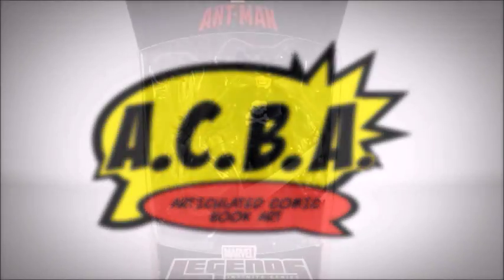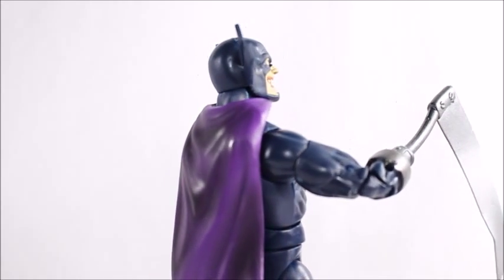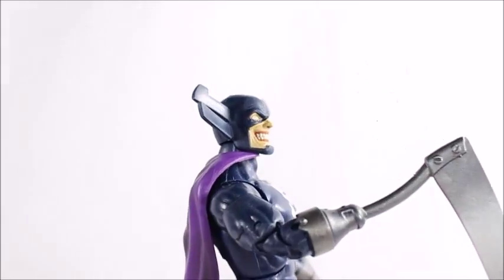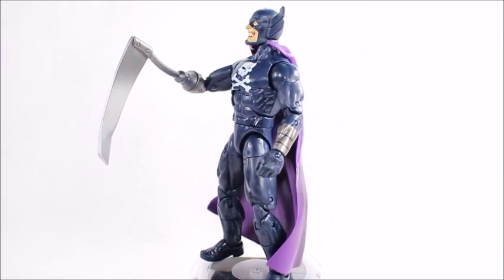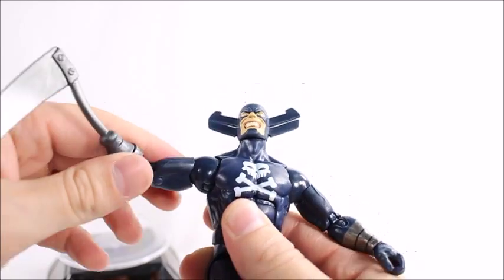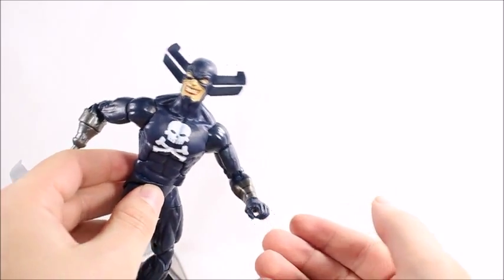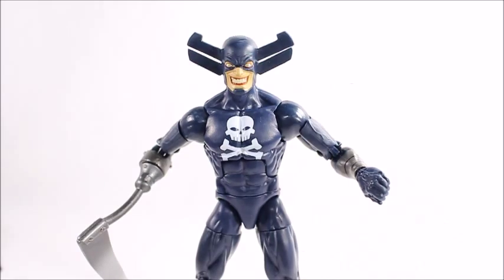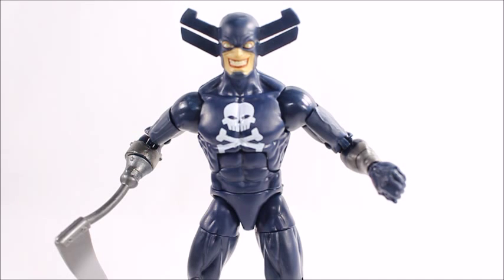Marvel Legends GRIMM REAPER Ultron BAF Wave Action Figure Review